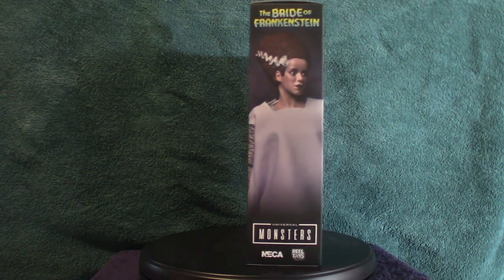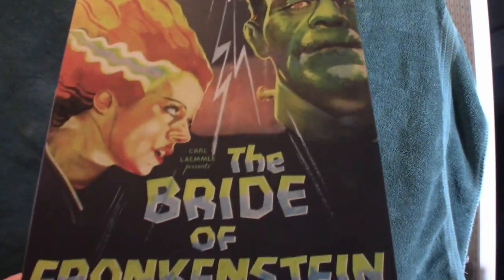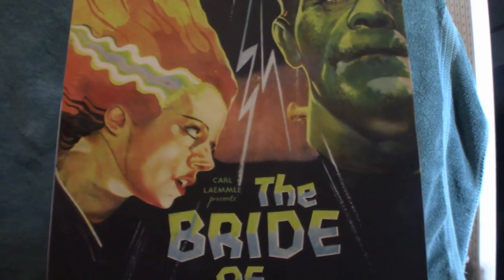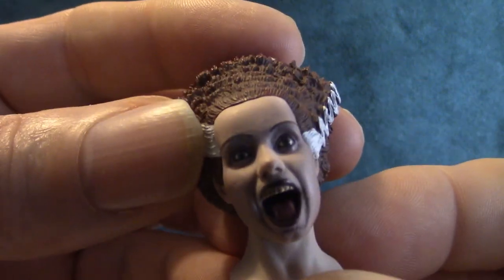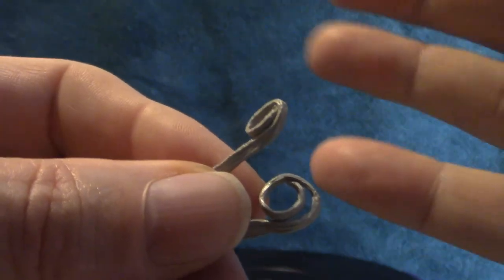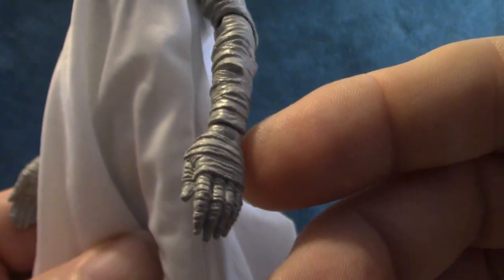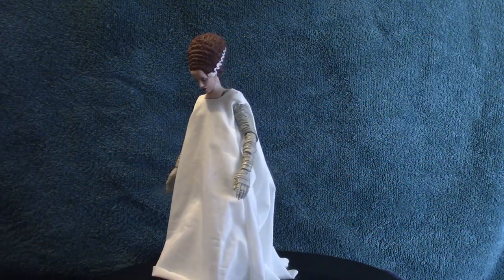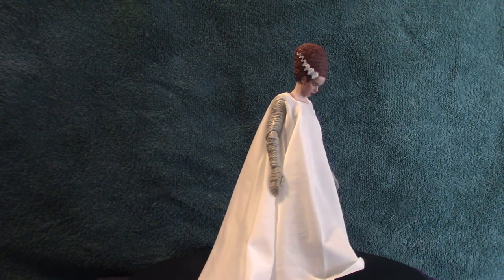Neca The Bride of Frankenstein Figure Review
This a review on the Neca figure based on Elsa Lanchesters Bride of Frankenstein!

Here is the YouTube channel of John Tagmeirs Bionic Vampire Ninja

Here is Louis Borselios channel. Sorry Louis for flubbing up your last name sir .